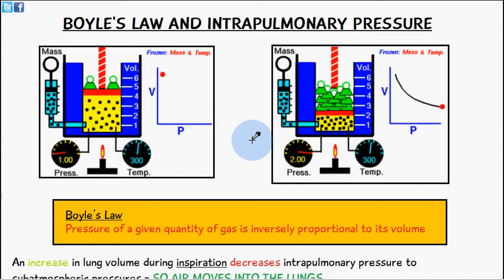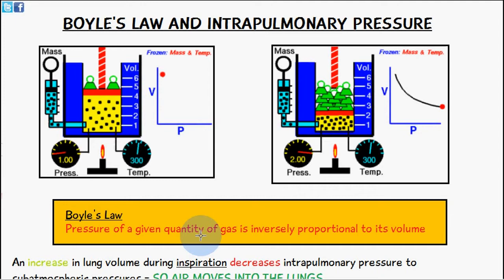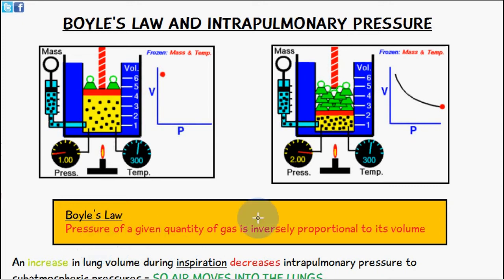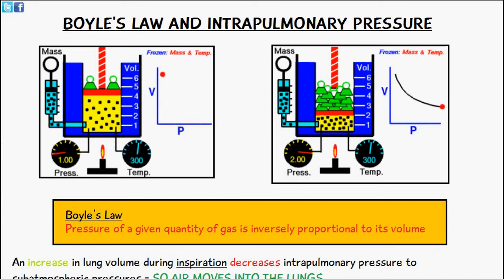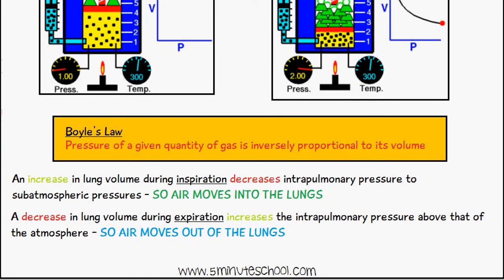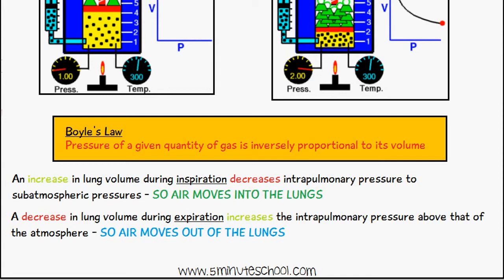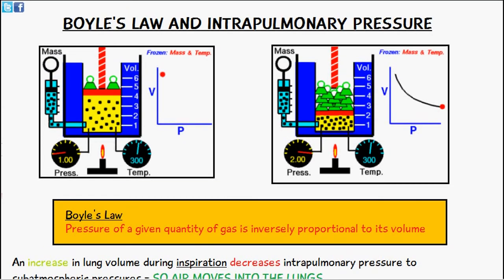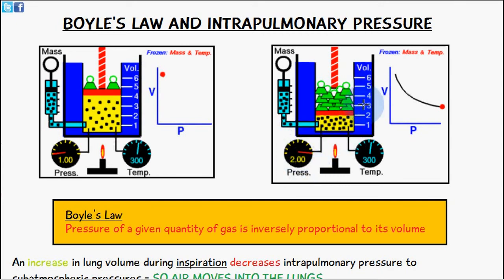Boyle's Law and Intrapulmonary Pressure Explained in 2 Minutes!